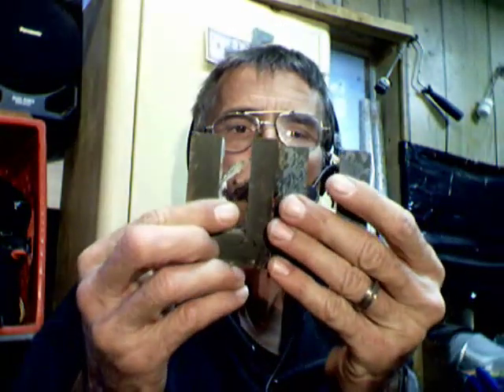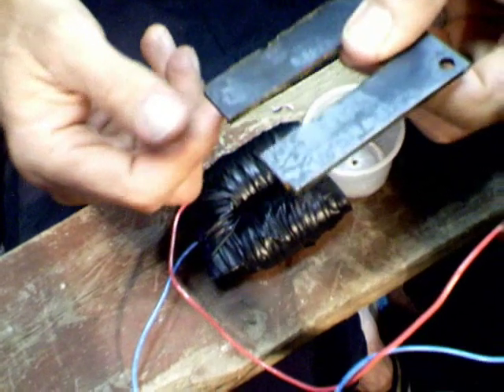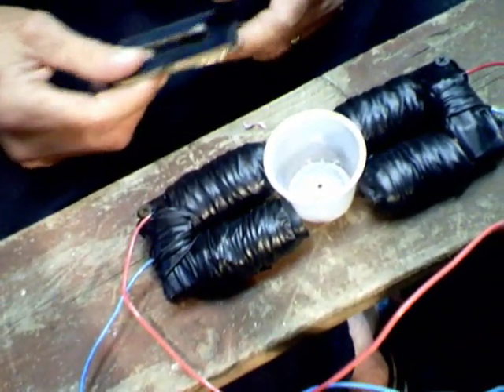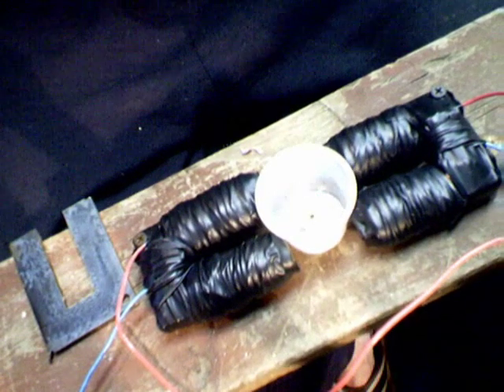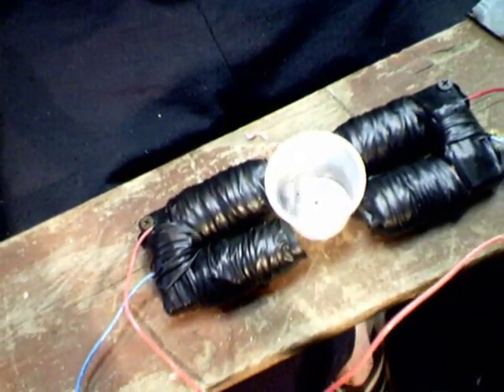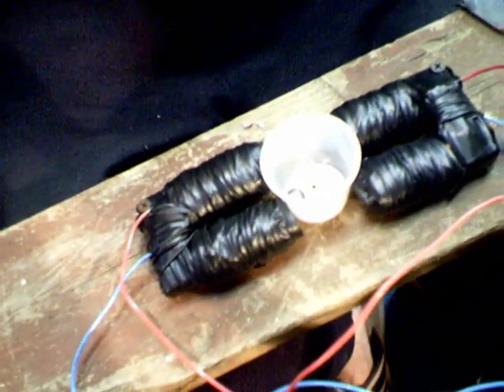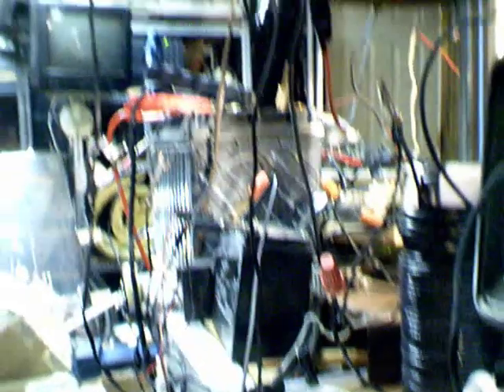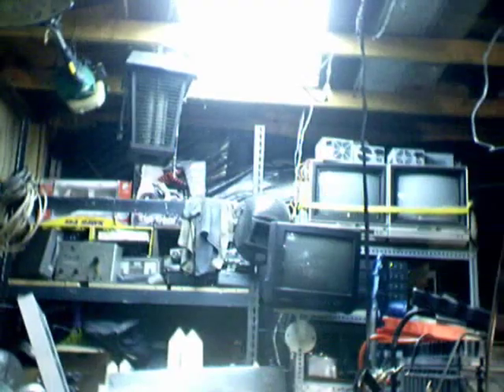ELECTRO MAGNET !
Home made Electro magnet ! Don't throw away your old junk I will teach you what you can do with them to make electricity and more!